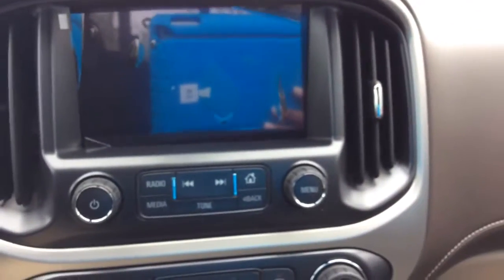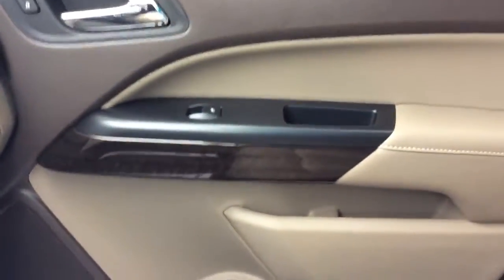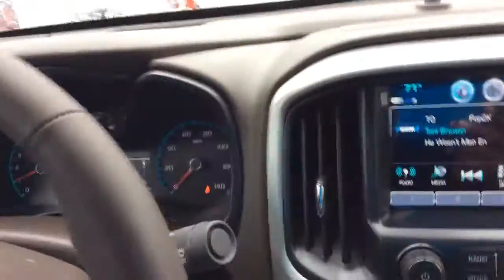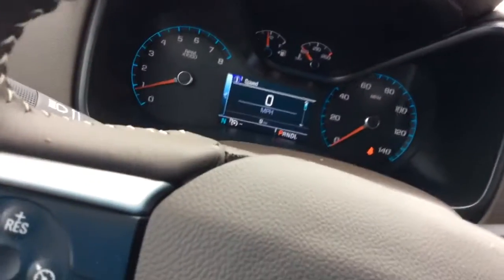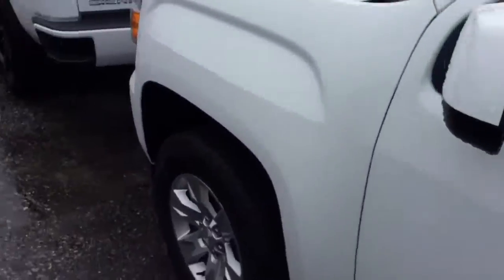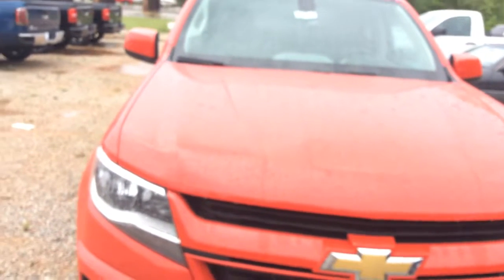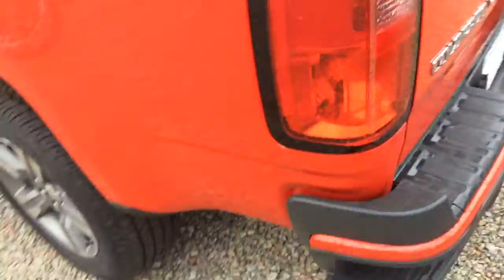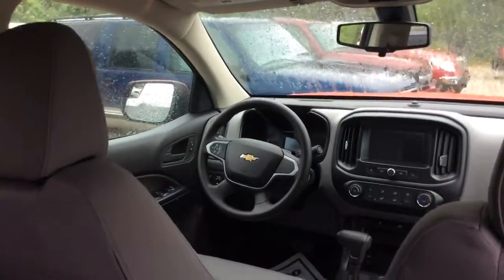Rodney we even send videos in the rain.